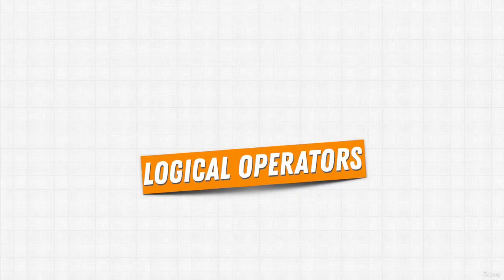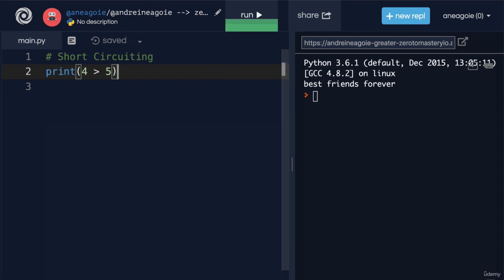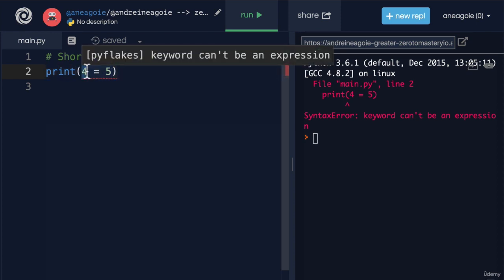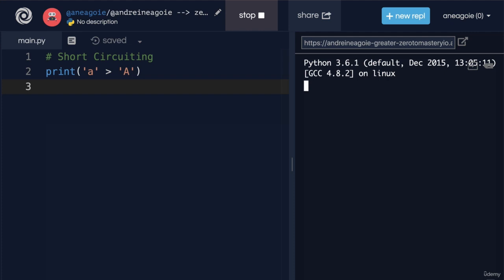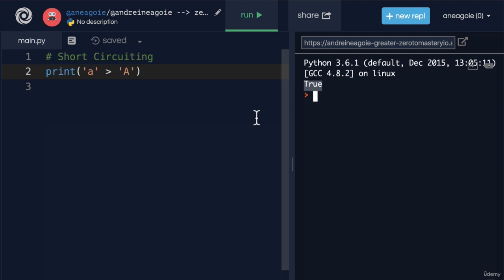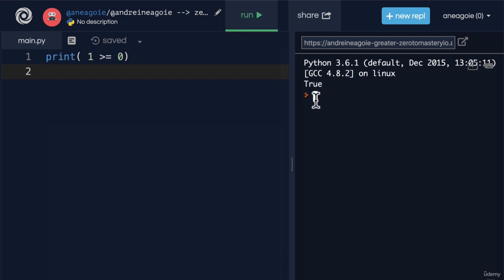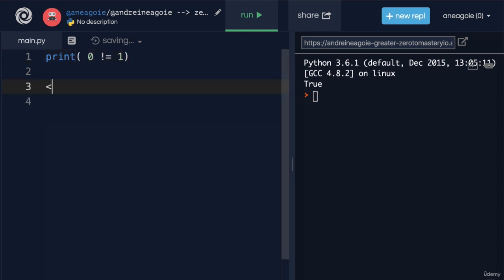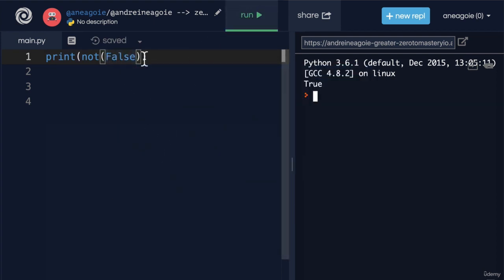007 Logical Operators